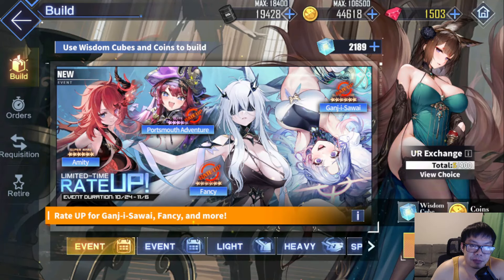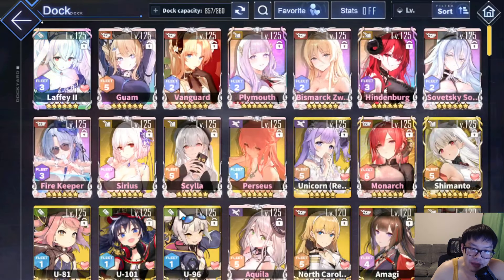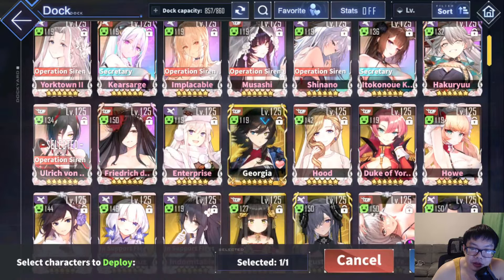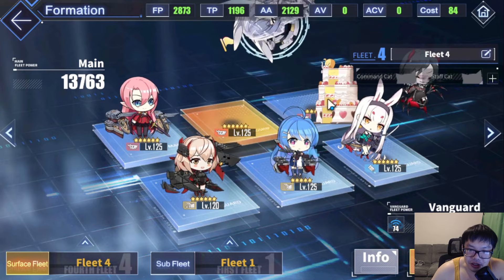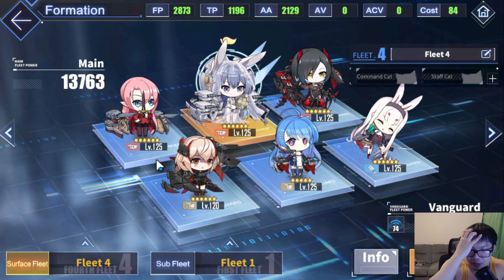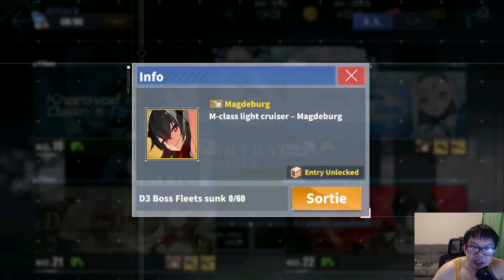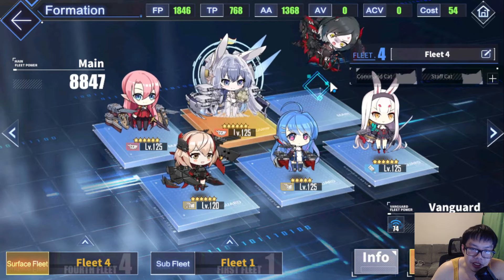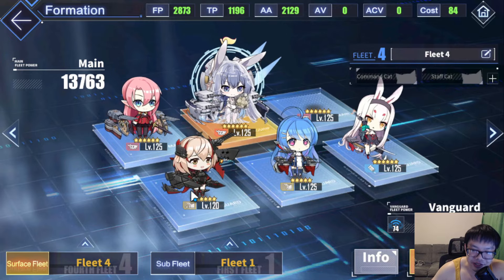THIS IS HUGE FOR NEW STARTING PLAYERS!! | Azur Lane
Ulrich now let's new players (after a few months of gacha pulls) have access to the old Duke of York/New Jersey/UvH set up that was very good years ago. This is a good med level fleet setup for bossing.